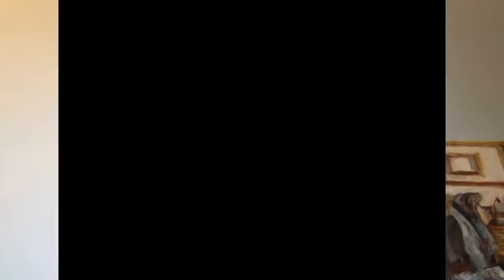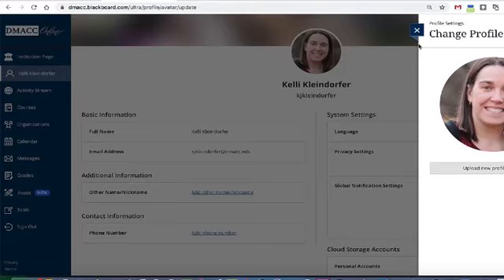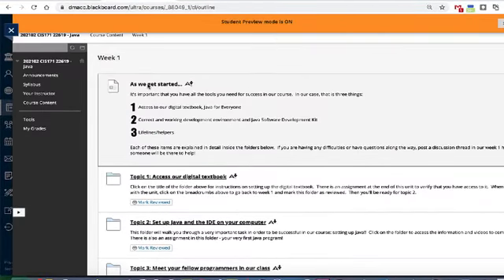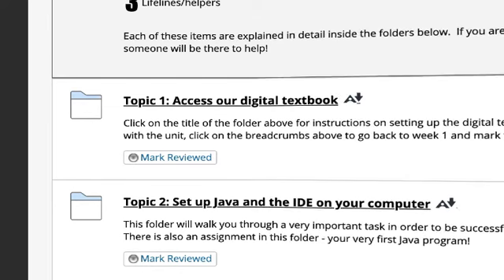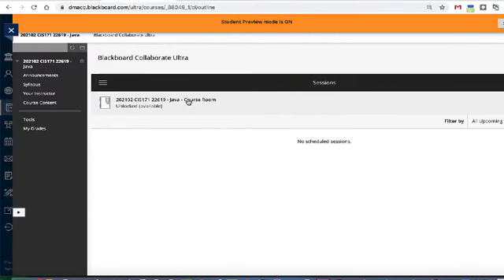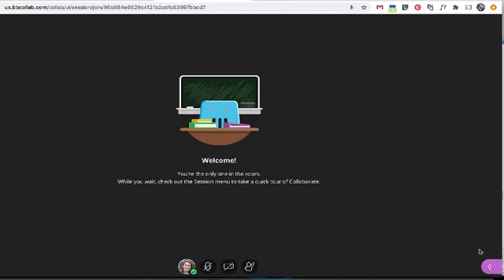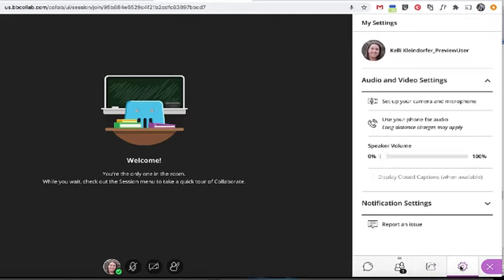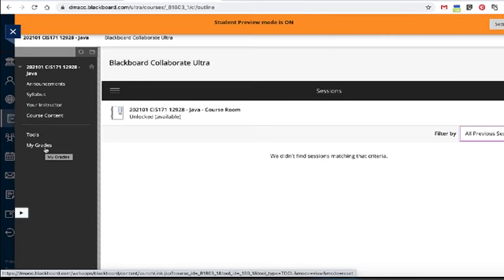Welcome to Virtual CIS171 - Spring 2021